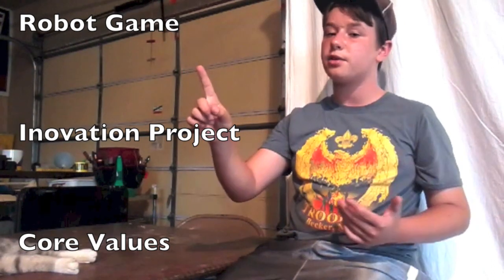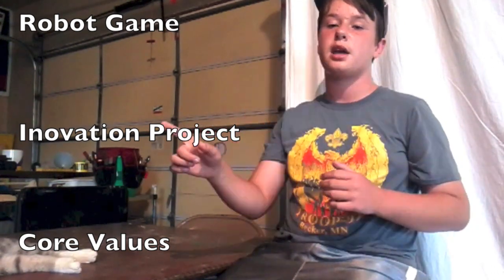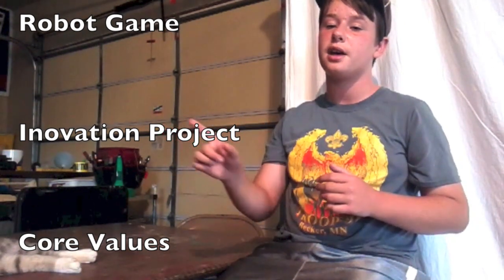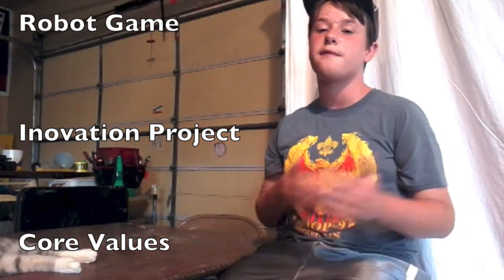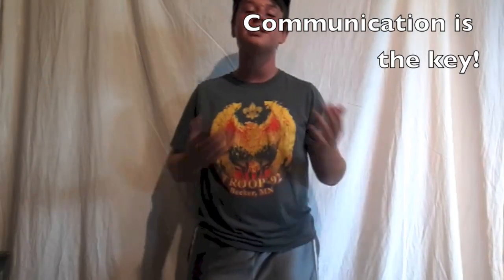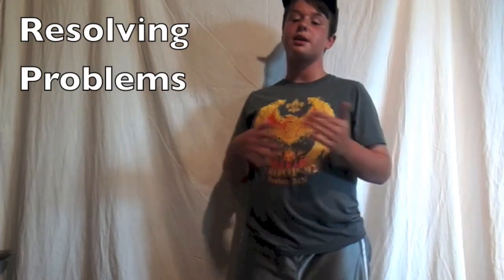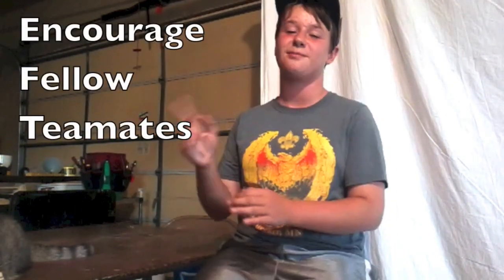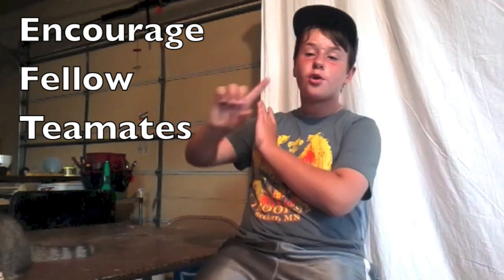FLL City Shaper (Competition Basics) and Tips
Here are some of my personal tips for FLL Competition!

FLL, meaning First Lego League is a Robotics program for kids all around the world!

I (Zachy42) have personally experienced the Into Orbit season and I had lots of fun! There were a lot of things that my team and I didn't know about the tournament or even the robot itself, so I wanted to make sure you guys, (especially if you are a first-year-team) had the chance to learn and have knoledge about what's to come in this years City Shaper season!

I'm really exited for this season and good luck in 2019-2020 First Lego League City Shaper season!

For ranking purposes:
City Shaper FLL FLL City Shaper Robots City Shaper competition basics tournament for City Shaper City Shaper

Video by: Zachy42
Editing and everything done by: Zachy42

Good luck in this years season!